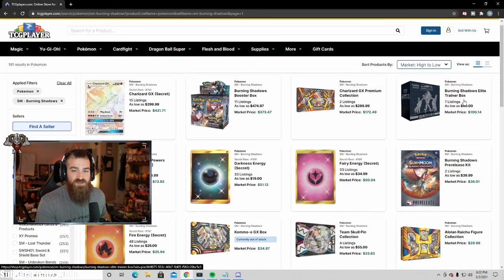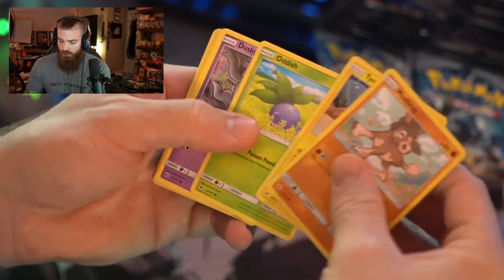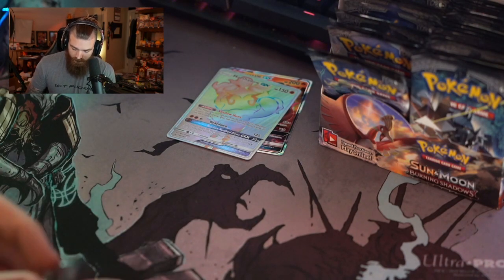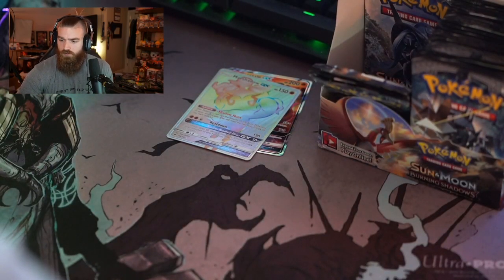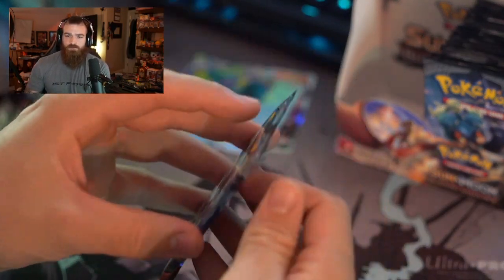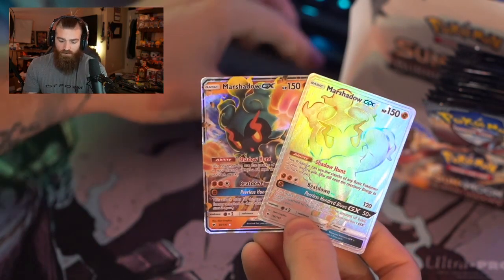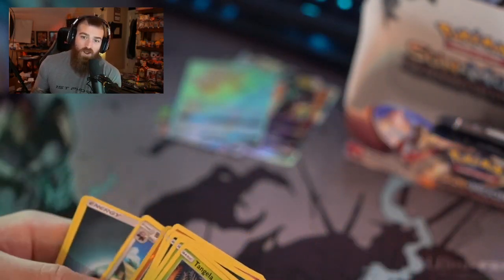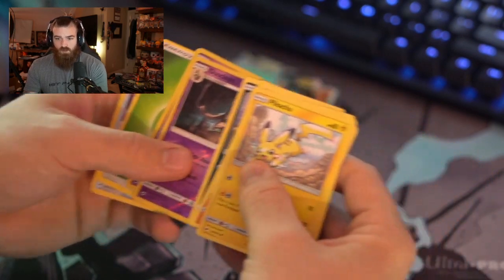Opening An Entire Booster Box of Burning Shadows!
Today we open up an entire booster box of Burning Shadows chasing that elusive rainbow rare charizard gx!

Check out the Greatest Merch Ever Made by Clicking the Link!
p.s. - it instantly makes you 10000000% cooler
Want to check out the Supplements I use? Click the Link.
Want to send me something?
Jake The Viking
All music through Epidemic Sounds

Every time you thumbs up, a little pikachu gets their axe.